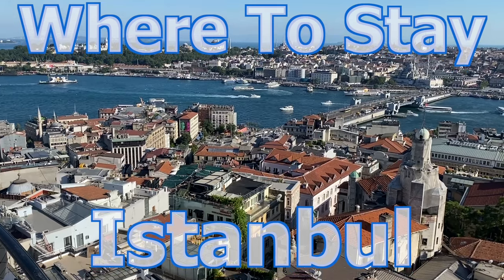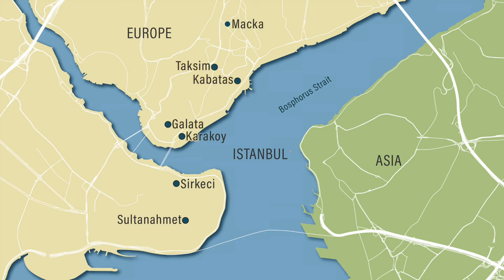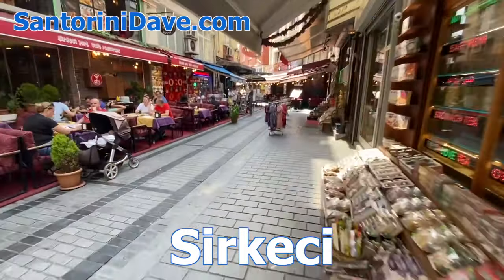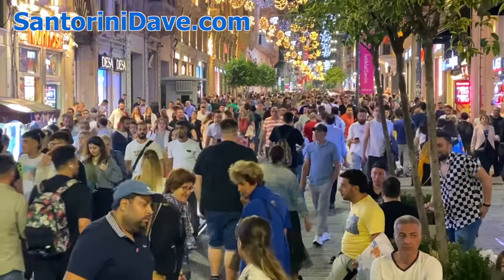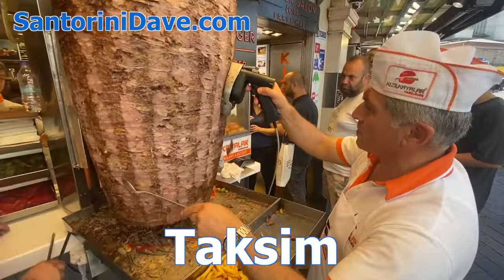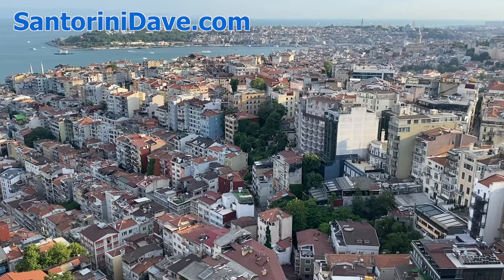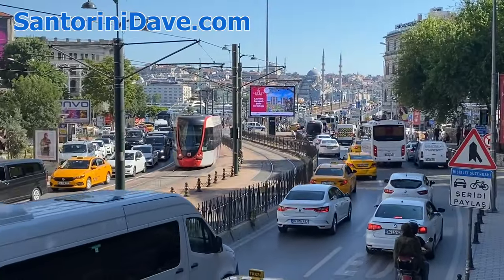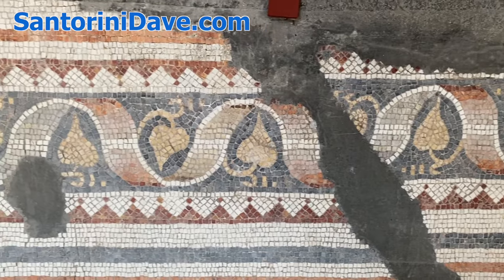Where To Stay in Istanbul - SantoriniDave.com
Istanbul's best hotels & areas to stay, the top neighborhoods across Sultanahmet, Sirkeci, Karakoy, Galata, Taksim Square, Macka, Kabatas, and Besiktas.

Check out our travel guide with great maps and additional information about visiting Istanbul for first timers,  honeymooners, families and more.

SantoriniDave will get a small percentage of any fees associated with a booking through this link, though these will not in any way effect the cost to book.

Trip planning guides with excellent maps and videos to Greece, Rome, Paris, London, Barcelona, Amsterdam, New York City, Seattle, Los Angeles, Las Vegas, Hawaii, Mexico, Tokyo and more

00:00 Introduction
0:41 Istanbul Areas
1:53 Sultanahmet & Best Hotels
2:09 Sirkeci & Best Hotels
2:45 Karakoy & Galata & Best Hotels
3:59 Taksim & Best Hotels
4:55 Macka & Best Hotels
5:17 Kabatas & Besiktas & Best Hotels
6:09 Getting Around The City
6:51 Riding The Ferry Europe to Asia
7:27 Istanbul Museum Pass